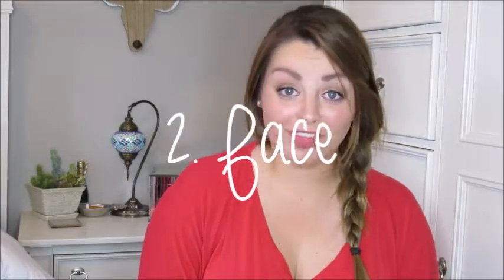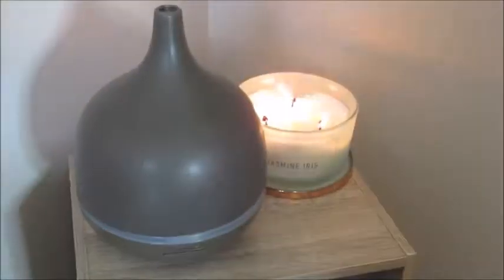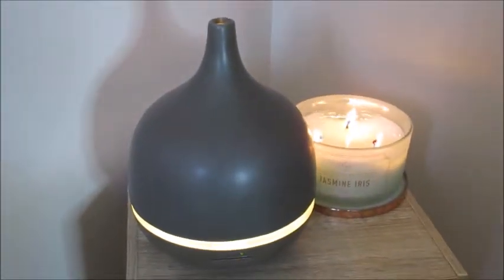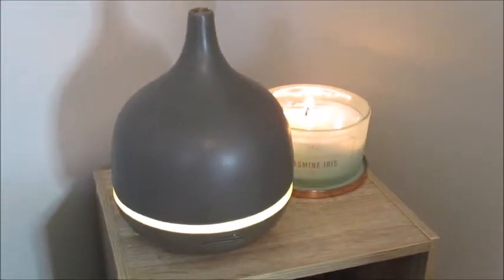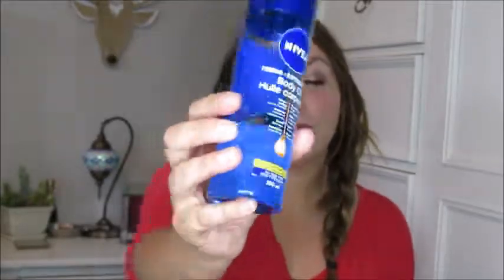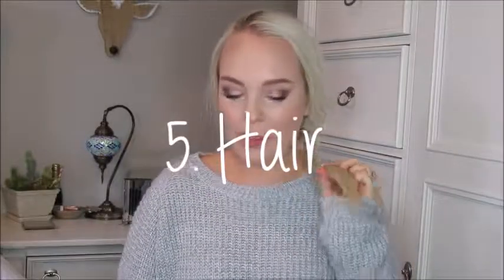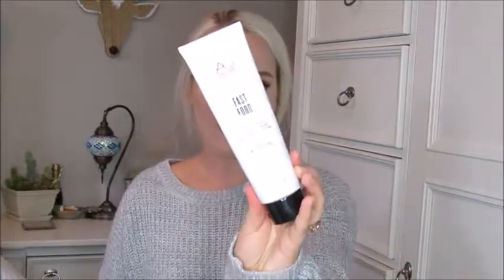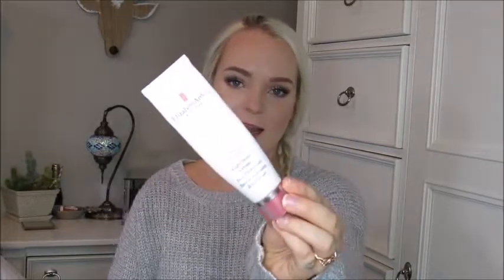6 Tips to Smooth Skin this Winter | Vogue Bandwagon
Keep your skin smooth and hydrated this winter instead of dry and crusty! Follow these beauty hacks and dry skin won't be an issue during the winter!

xoxo